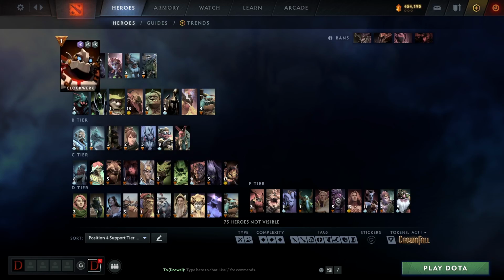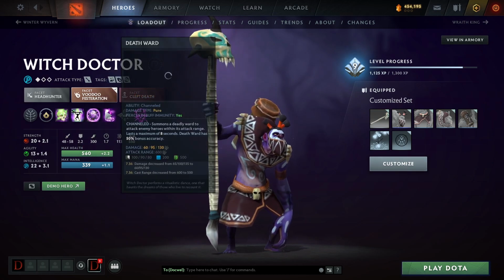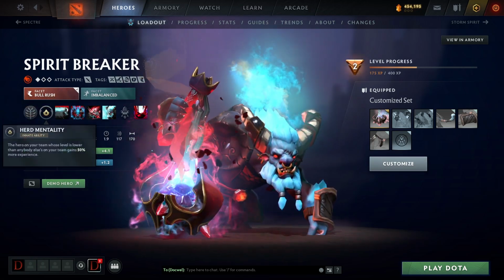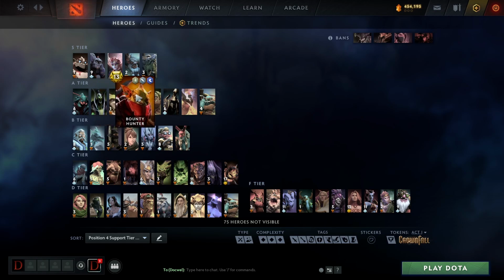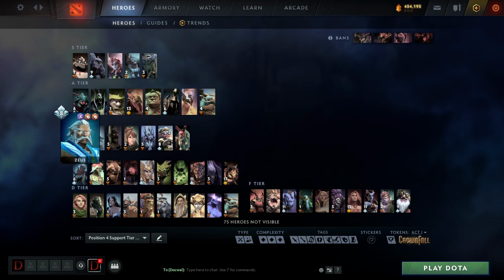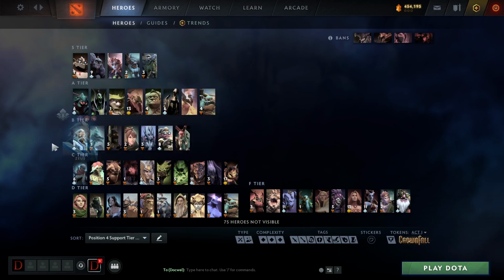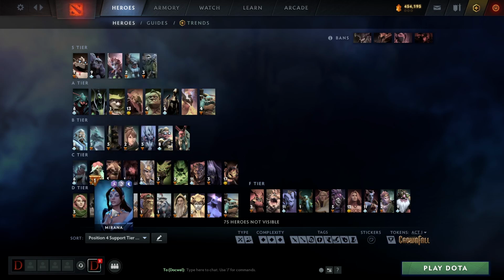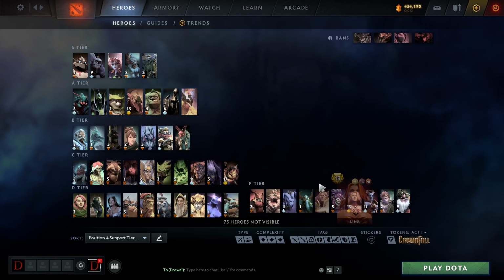7.36b Position 4 Tier List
7.36b Position 4 Tier List